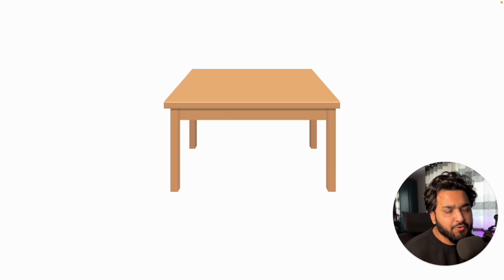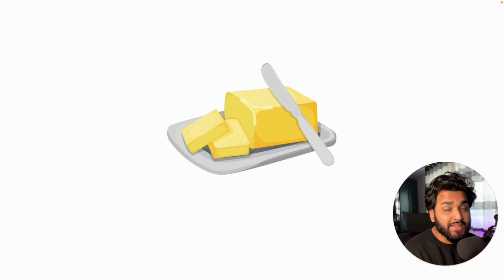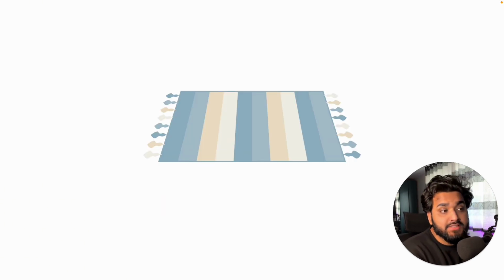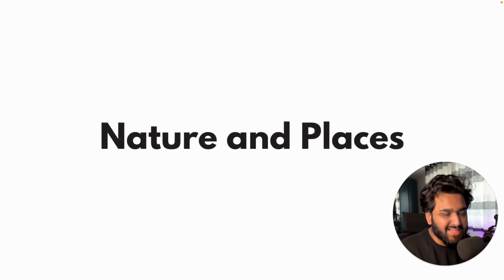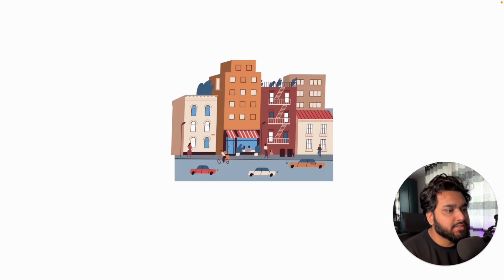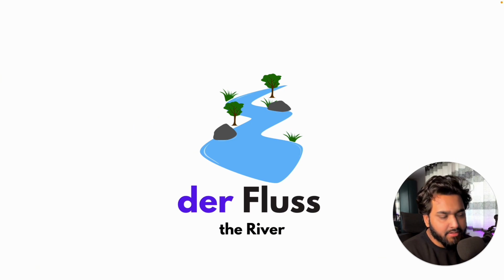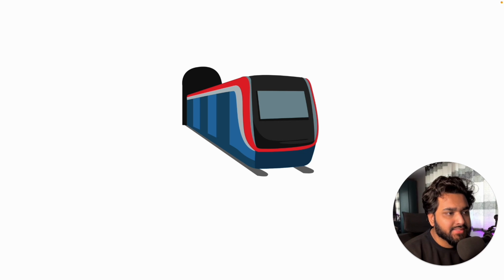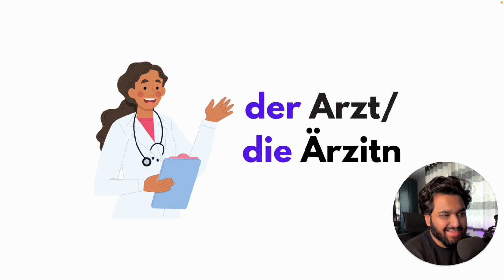Can You Guess The German Word in The Picture? (Fun Quiz)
🎓 Want To Learn German In Weeks?

Fun German Quiz: How Many Words Do You Know? Episode: 01 (A1 | A2 | B1)

Ready to put your German skills to the test? In this fun vocabulary quiz for A2/B1 levels, you’ll see pictures of everyday items and try to guess the German words! This quiz challenges your vocabulary knowledge and helps you learn German language.
Perfect for beginners and intermediate learners, this interactive quiz will challenge you to recall vocabulary, improve word recognition, and boost your German fluency. 💪🇩🇪

In this video, you'll practice vocabulary on topics like:
00:00 Intro
00:21 Everyday Objects
02:40 Food and Drink
05:41 Household Items
07:42 Nature and Places
09:51 Transportation
11:20 People and Professions
15:28 Conclusion

Books recommendation: 📚👇
A1 Level
A2 Level
B1 Level
B2 Level
C1 Level